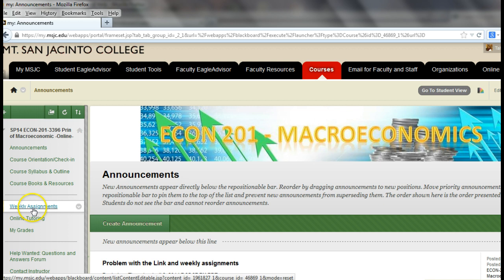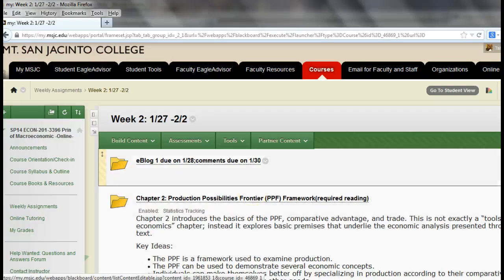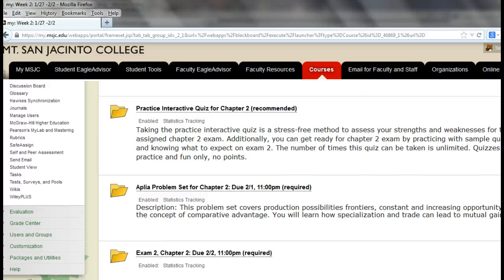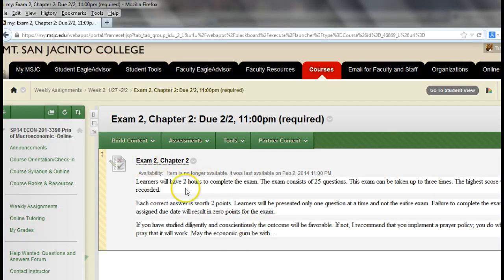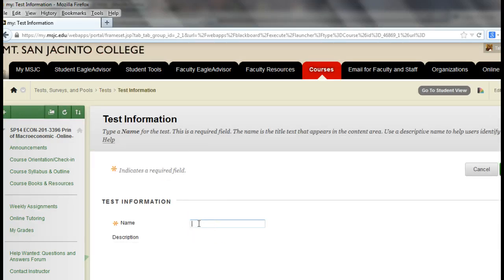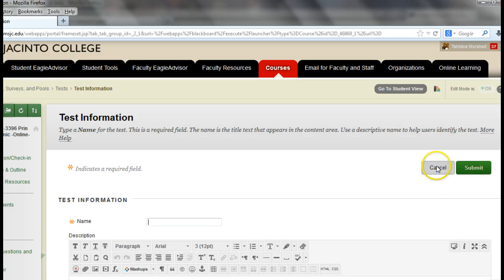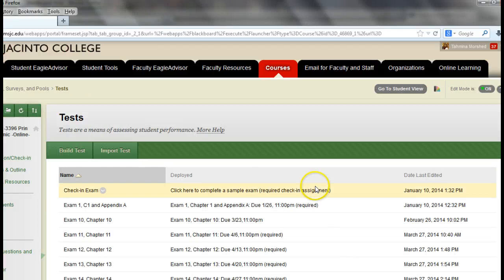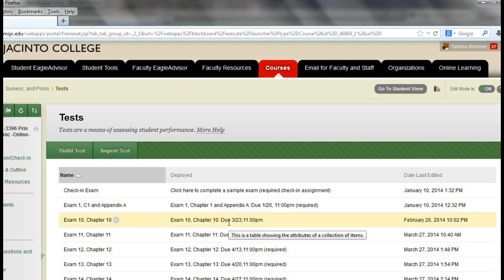Tahmina's ePortfolio creating a test in BB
Tahmina's ePortfolio with Blackboard and how to create a Test for eLearners